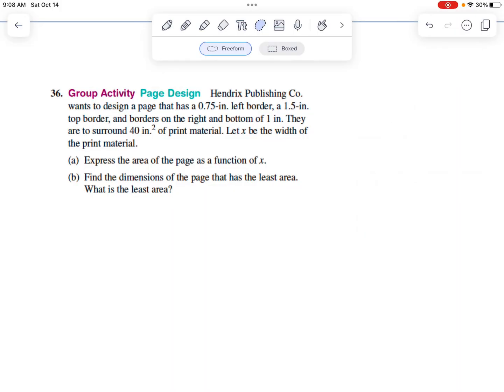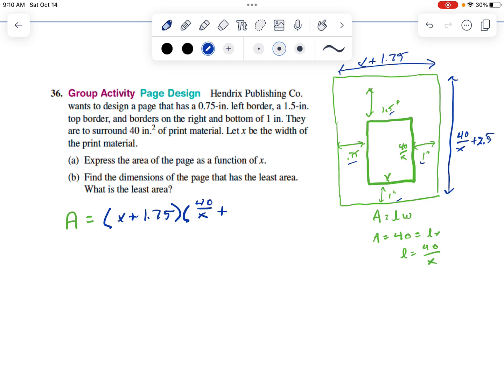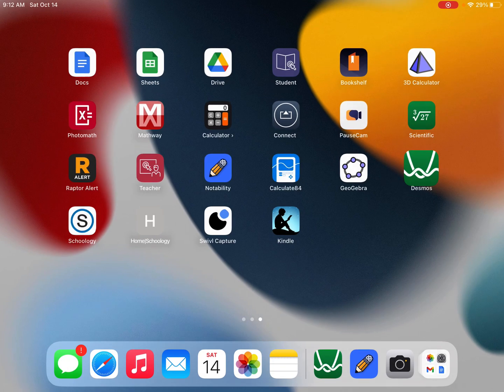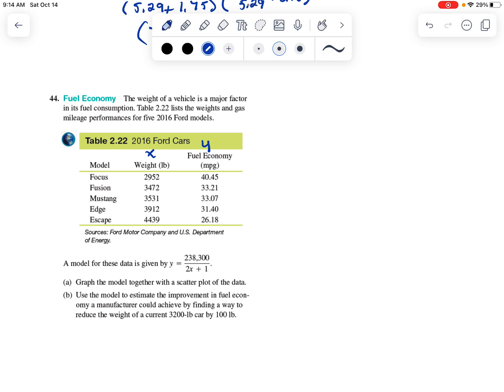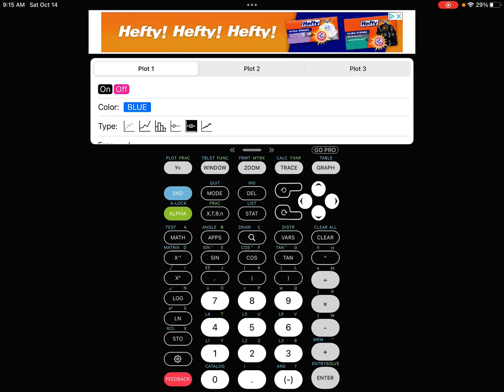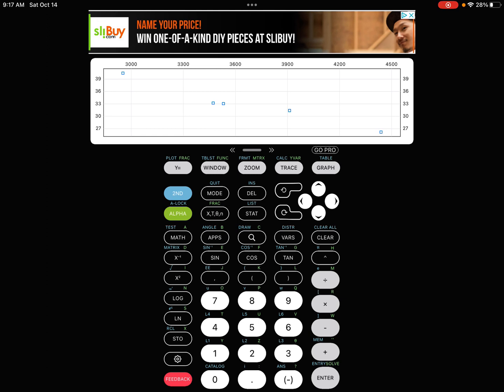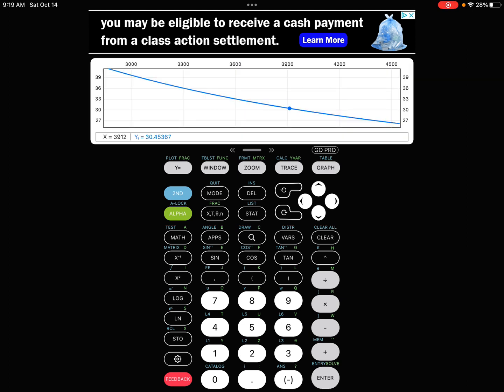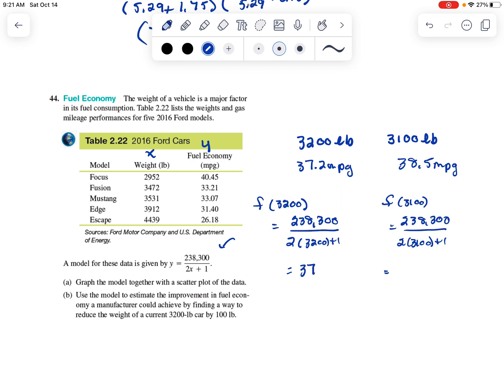Precalculus 2 7 lesson video part II